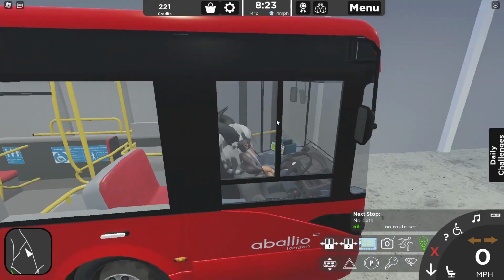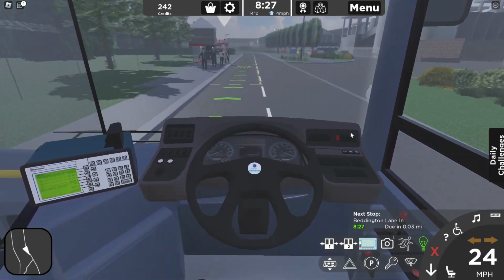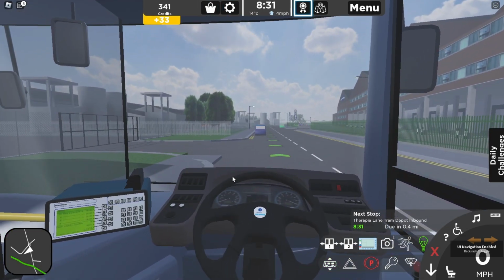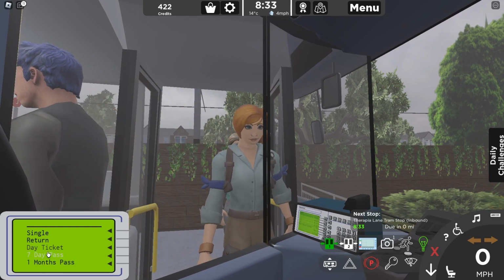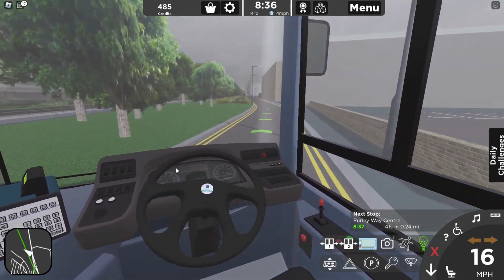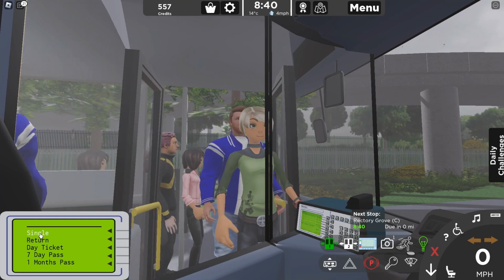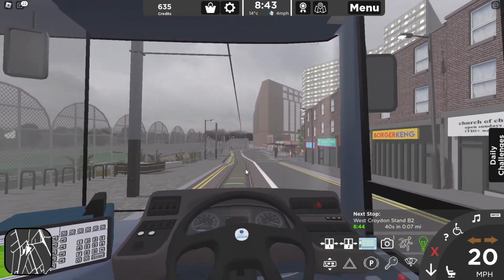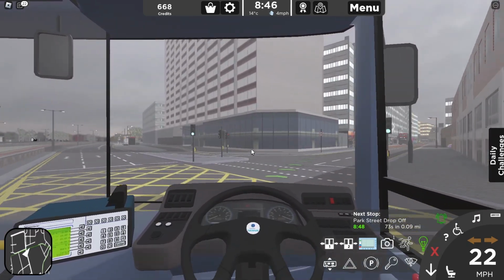Driving a Enviro 200 MMC Depot-Park Street Dropoff-Croydon-Enviro200 MMC-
Yess! I finally got a Mic!